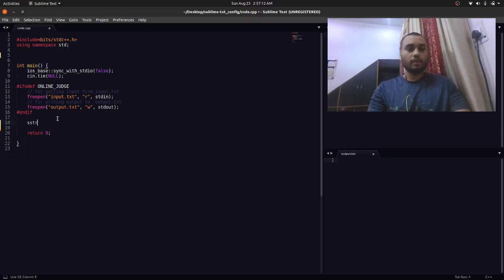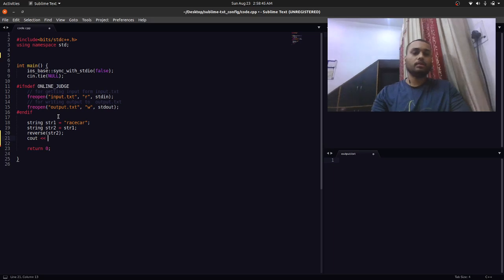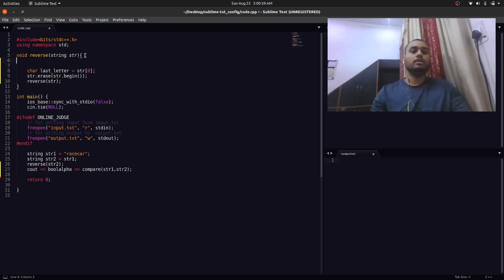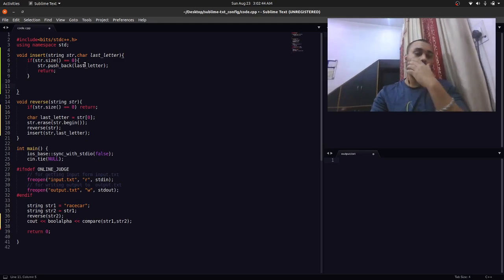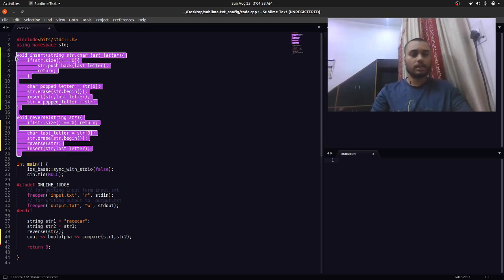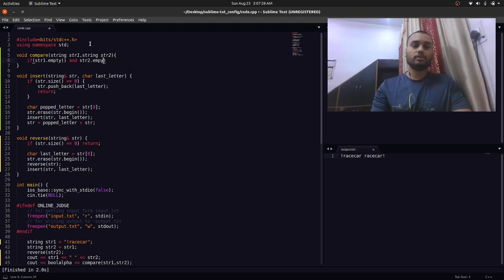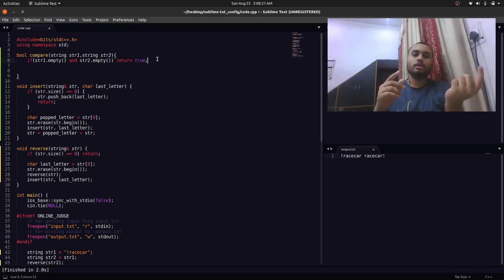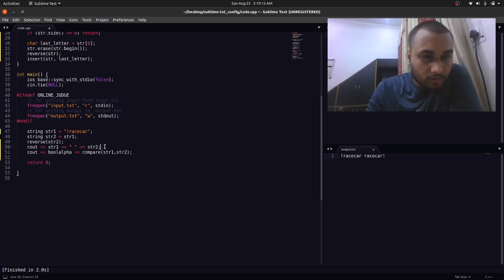Check if a string is Palindrome or not | Recursion & Backtracking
In this video I'll explain how to write a recursive function to check if a string is palindrome or not.